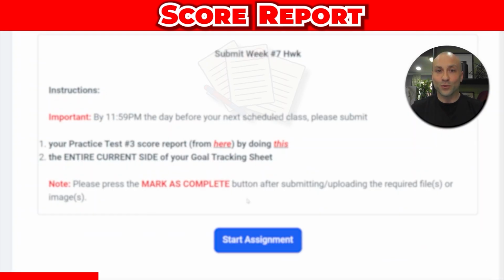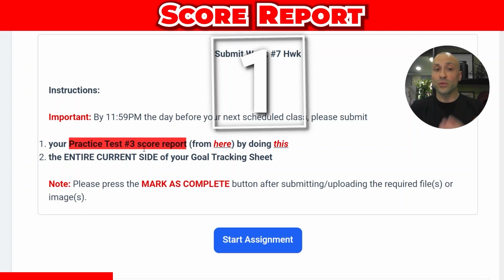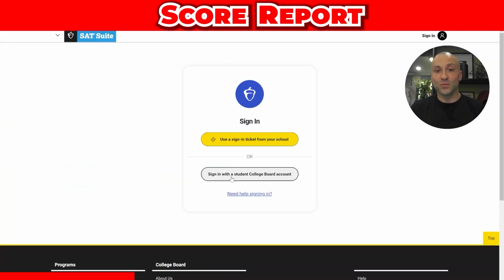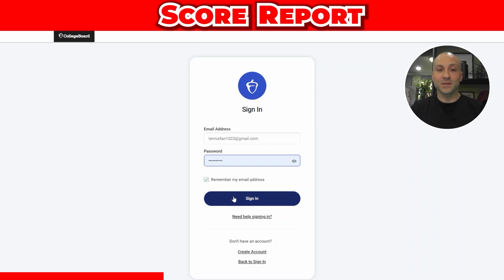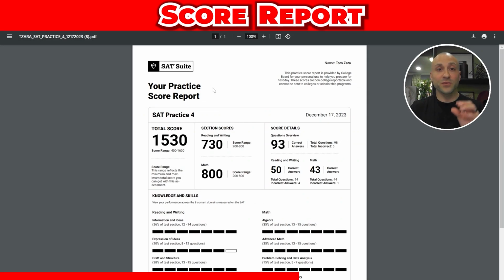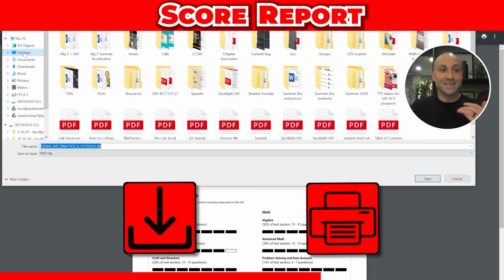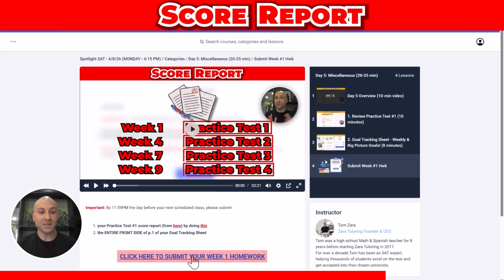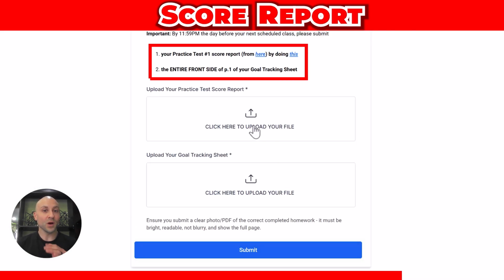📊 Score Report 📈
In this quick walkthrough, you’ll learn exactly how to download and submit your SAT practice test score report and goal tracking sheet for Weeks 1, 4, 7, and 9. Follow these step-by-step instructions to make sure your homework is submitted correctly—and with confidence. You’ve got this 💪